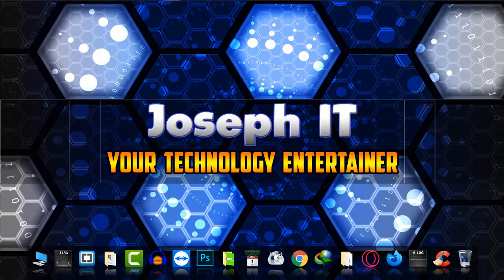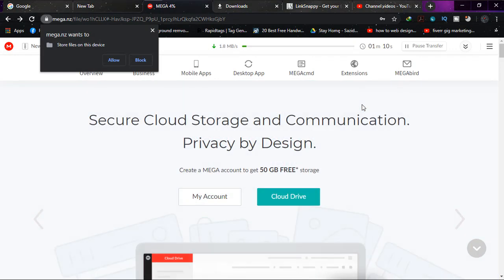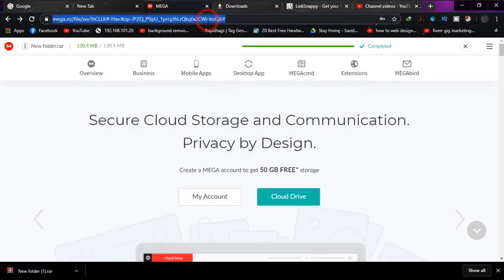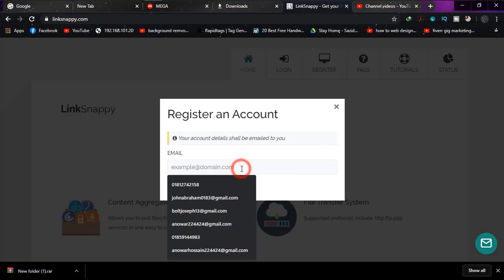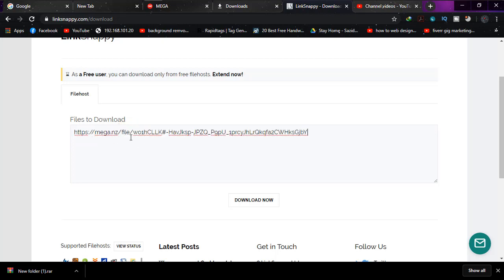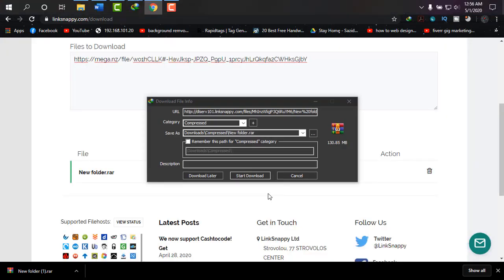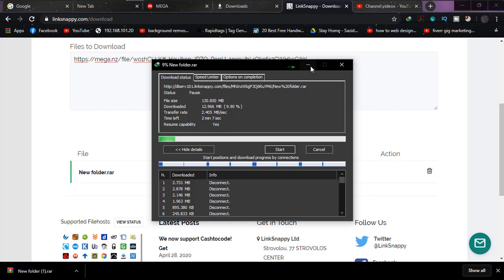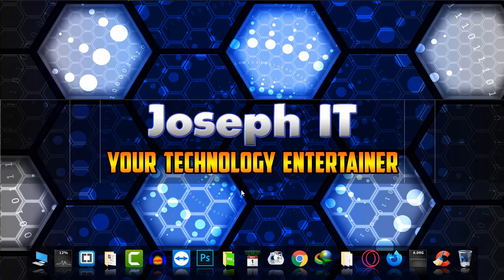Download Mega nz Files with IDM Extension - Download from Mega using IDM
This video will show how to download Mega nz Files with IDM Extension and now download from Mega using IDM is easier and smooth!

Internet download manager or simply and mostly known as IDM is one of the most popular software ever to download files nowadays and because of its downloading performance and resuming capability. Mega is also popular a cloud storage system offering more space to store our files online in which we keep our files and on-demand we share links to users so that they can download it.

But, in Mega nz, downloading is a bit different cause the system makes us bound to download the files from it with the default browsers download system which also not allows us to have the resume capacity. In this video, I showed the download from mega using IDM extension and now you can also resume the file whatever the size is!

Mega.nz downloading with IDM is really made easy with this video of Joseph IT mega to idm extension is shown in great detail. Please follow the video properly and the procedure will be easier to you.

Share the video and write us on the comment box,